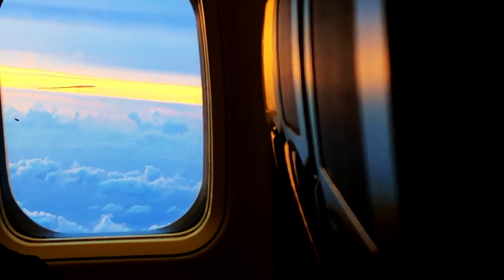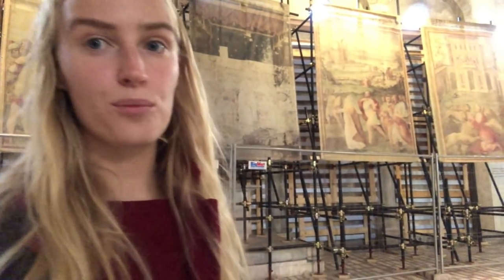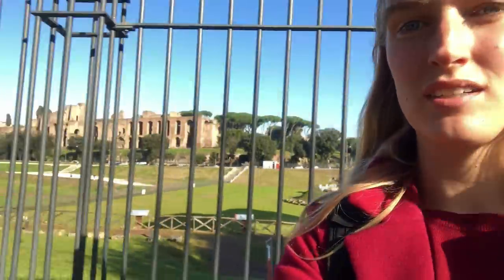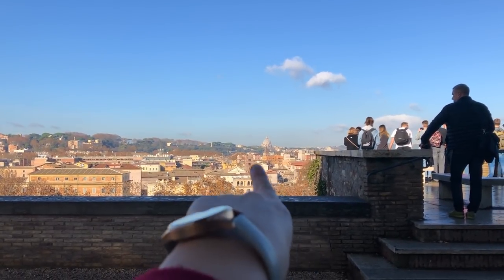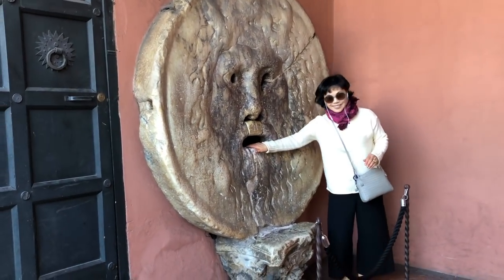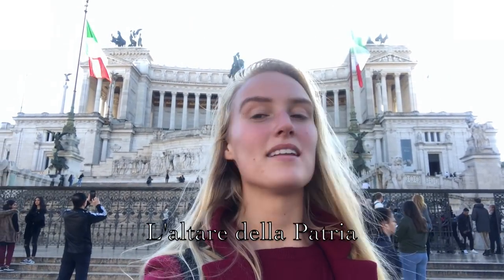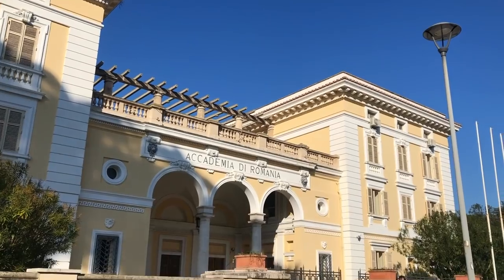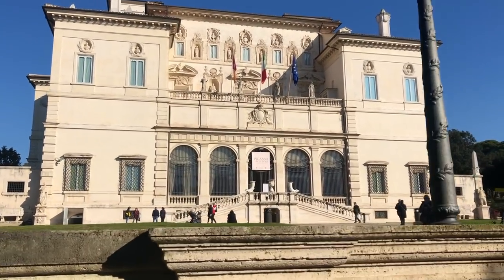Finding the hidden treasures of Rome - Walking in a fairytale! VLOG #59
// UNDISCOVERED ROME - Quite sure you won't believe me, but in Rome I found a little bit of London and a little bit of Barcelona!

This time visiting Rome, I've been looking for the hidden treasures of Rome. I asked on Instagram for advice and did some googling myself, but most hidden gems I actually found by just strolling through the city!

I managed to do a green tour, where I tried to see as little traffic as possible and as much green parks as possible and as you can see in the video, it worked out quite well!

Here's a list of the places that I visited (including the famous ones)!
- Colosseum / Colosseo
- Santo Stefano Rotondo
- Villa Celimontana
- Circus Maximus / Circo Massimo
- Giardino degli Aranci
- Buco della Serratura
- Bocca della Verità
- Arco di Giano
- Teatro Marcello
- Campidoglio (Marcus Aurelius horse statue)
- Altare della Patria
- Colonna Traiana
- Trevi Fountain / Fontana di Trevi
- Piazza di Spagna
- Piazza del Popolo
- Piccola Londra (Little London) -- There you go, I found London!
- Laghetto di Villa Borghese
- Coppedè District / Quartiere Coppedè -- And this is what reminds me of Barcelona, it sooo Gaudi!

For the ones that don't know me yet, I am an airline pilot, I live in Italy and I fly around Europe! I have an Instagram account @pilot_lindy where I upload all my adventures and since one year I upload VLOGs on Youtube to share my life with you! It would be my pleasure to show you around the places I visit!

If you like to know more about being a pilot or about my travels, visit my brand new where I share all information about how I became a pilot and all of my travel adventures!

Don't forget to put the THUMBS UP if you like this video and you can always subscribe to my channel to see my flying life as an airline pilot on a weekly basis! Visiting new cities, countries and continents and sharing all of it with you!